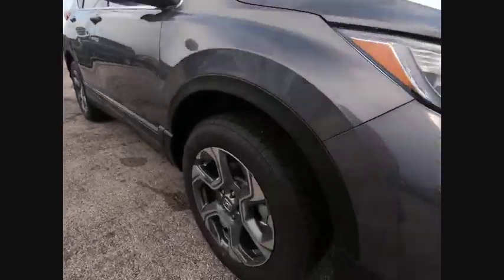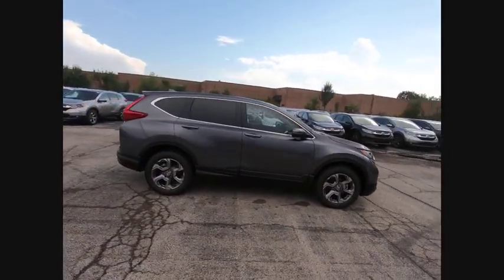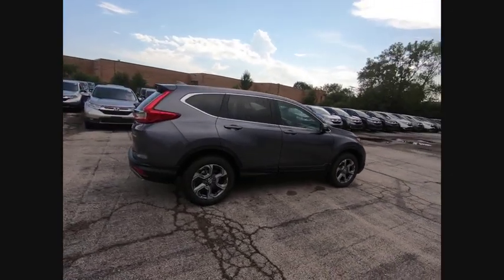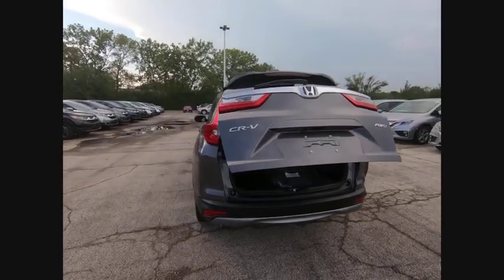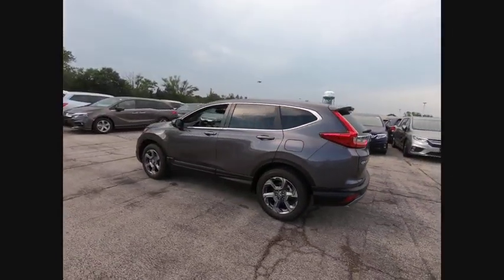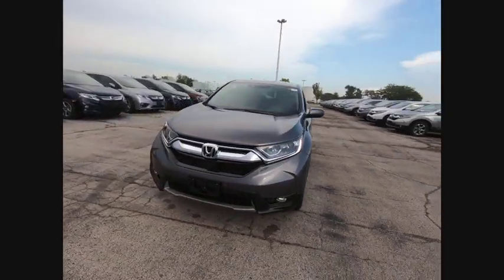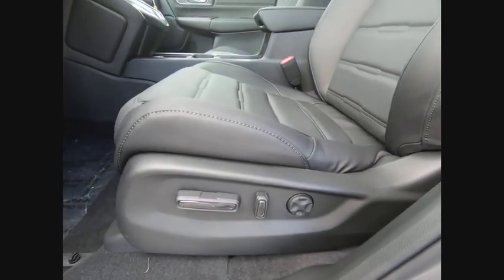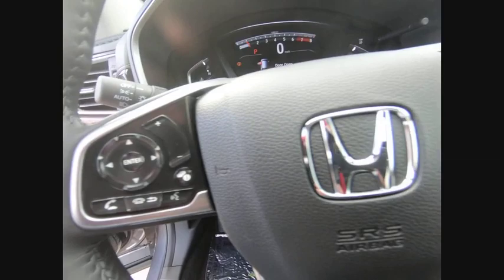2019 Honda CR-V Lisle IL H92695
2019 Honda CR-V EX-L

The Honda Superstore of Lisle. Right on the Money!brbr2019 Honda CR-V EX-L AWD CVT Modern Steelbrbr27/33 City/Highway MPGbrbrDue to our high inventory turnover, it may be possible that a listed vehicle may be sold. If so, we will try to find a similar vehicle comparably equipped for a similar price. All vehicles are for customers only and no vehicles will be sold to dealers or dealer entities. Honda of Lisle doing business in the area for over 50 years. Serving the communities of Lisle, Naperville, Aurora, Glen Ellyn, Wheaton, Lombard, Elmhurst, Villa Park, Downers Grove, Westmont, Bolingbrook and Chicago.